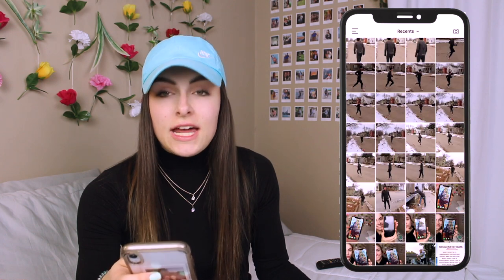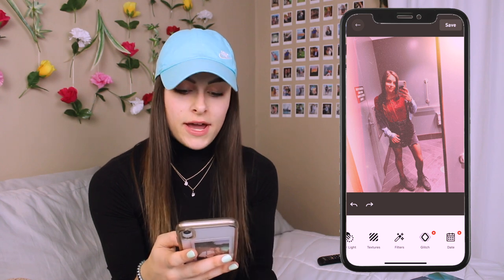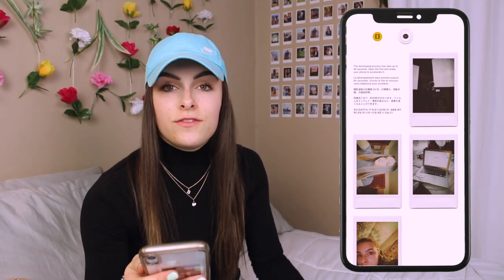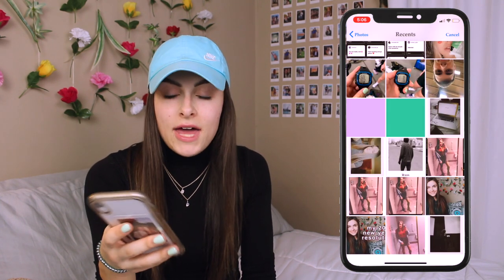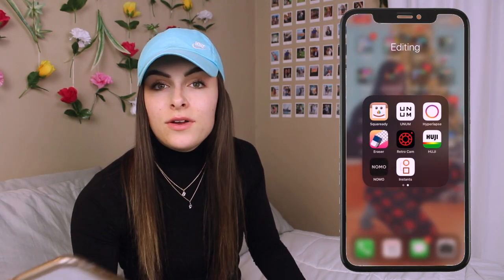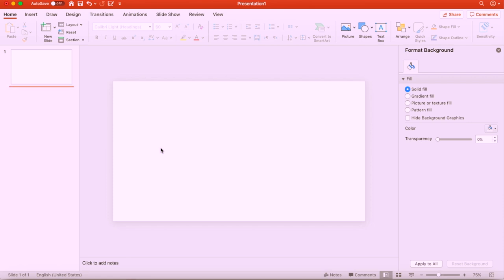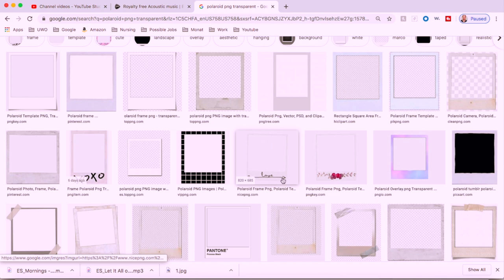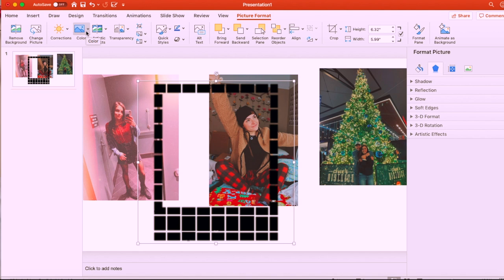how to make any photo into a POLAROID form your iPhone!!! no camera needed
Hello everyone! Thank you for clicking on this video:) I hope this helped you see how easy it is to make any photo you have into a Polaroid just from your iphone or your computer! The apps I used at Retro Cam, Instants, and NOMO.
~I hope you enjoyed! Give it a big thumbs up if you did! :)

~My Camera Equipment:
Camera & Lens

Much love,
Breanna Marie